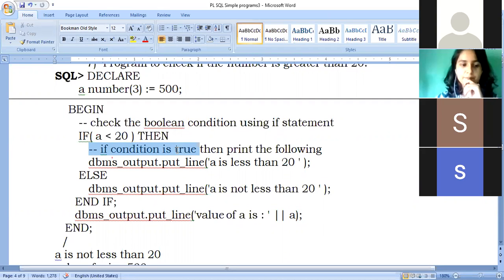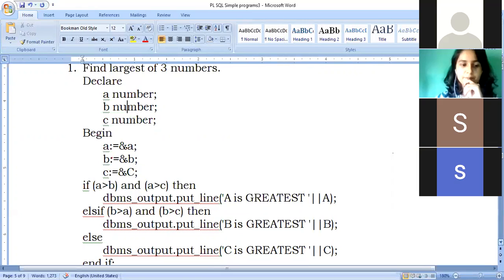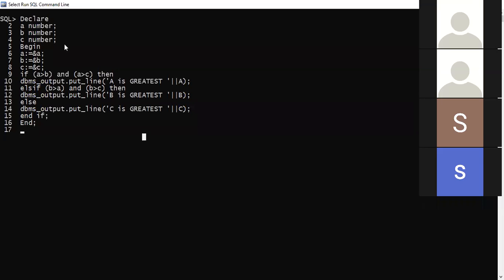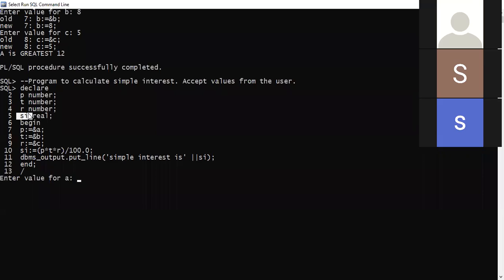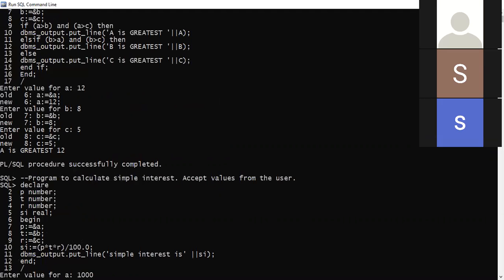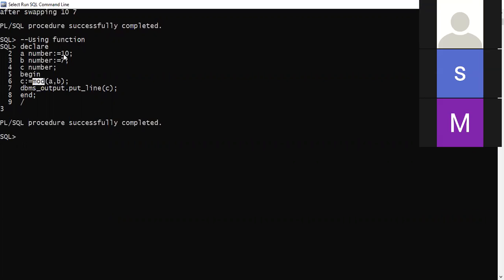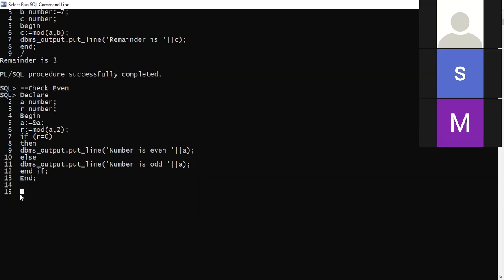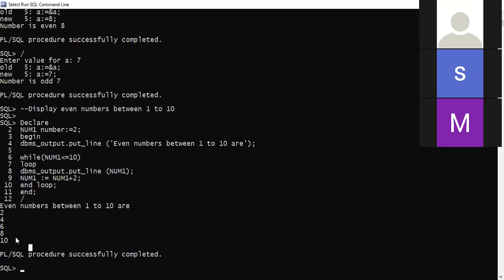DBMS PLSQL PROGRAMS 1